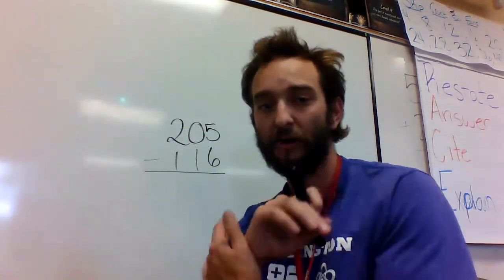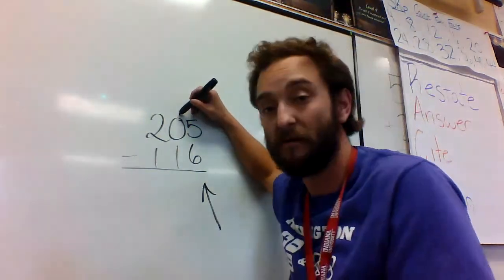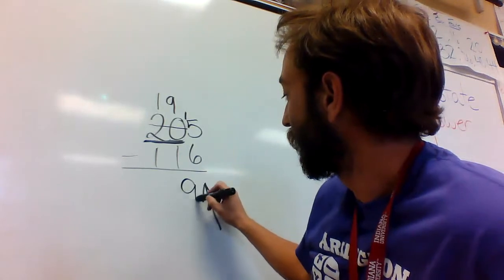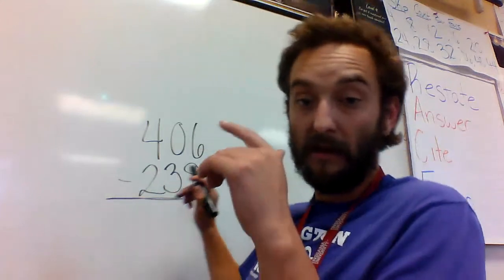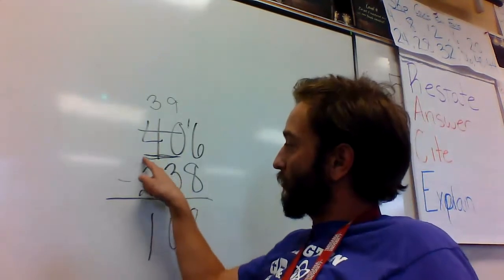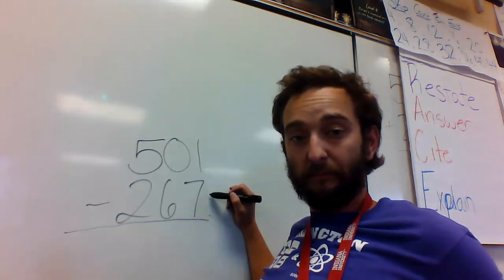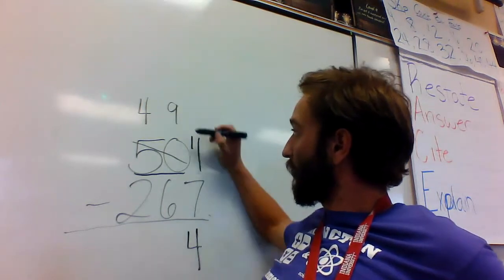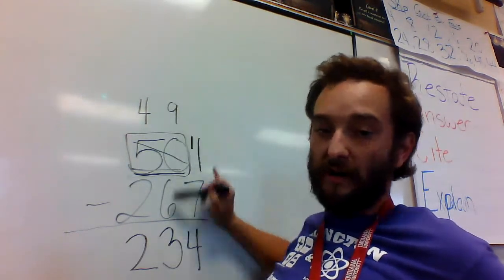Math Small Group Subtracting Across Zero